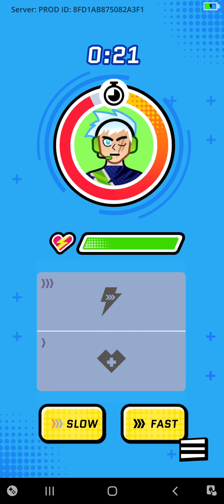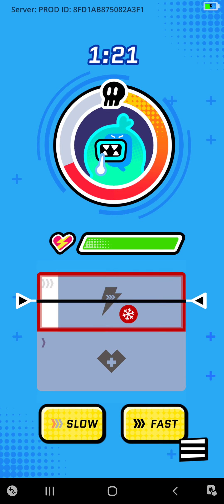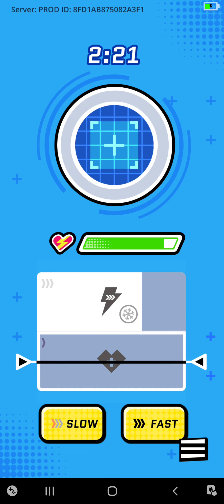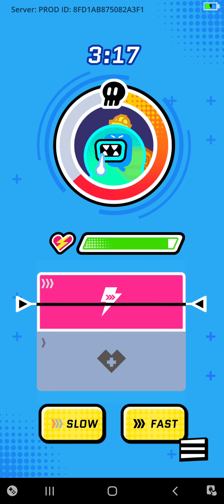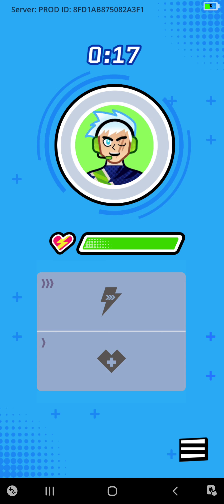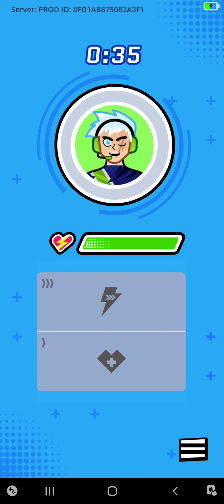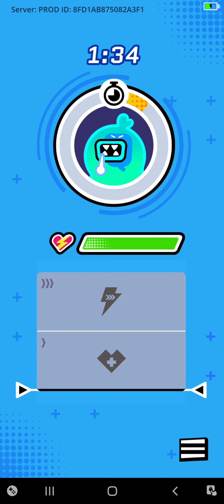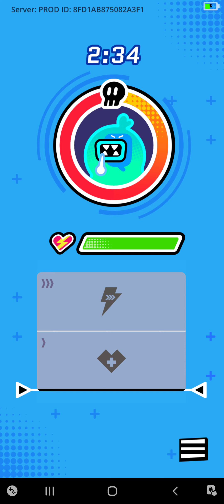Run Legends: Co-op Fitness RPG - Android Gameplay